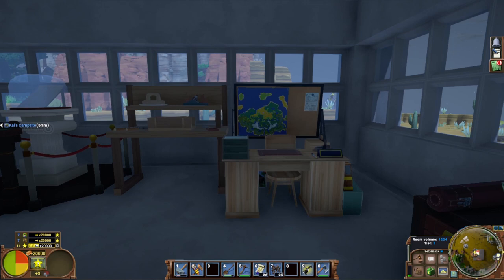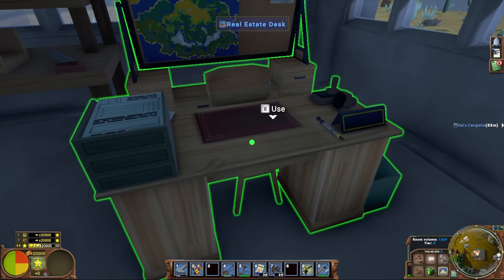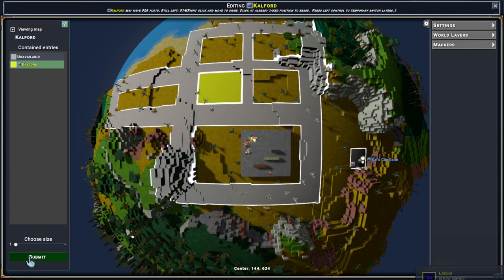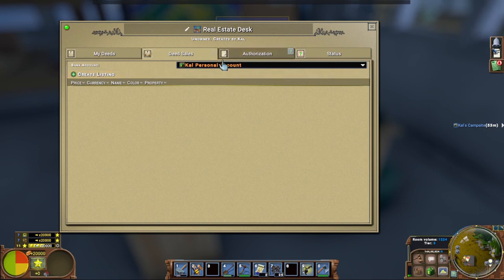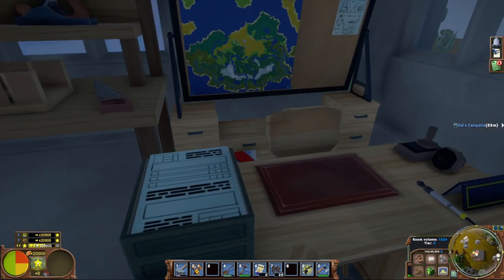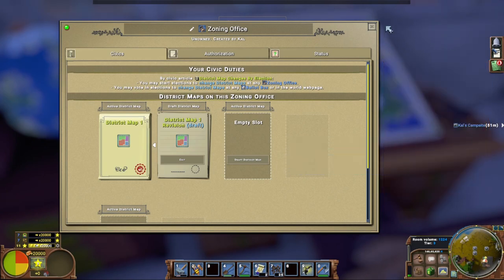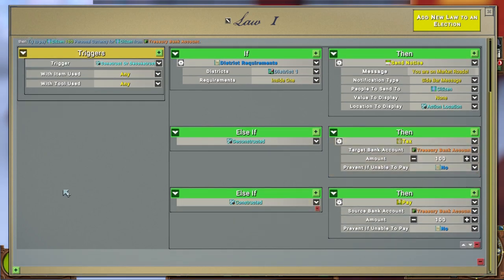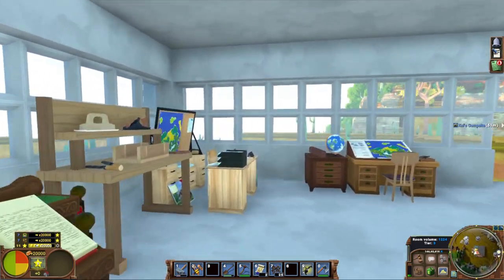Eco Guide - How to Setup a Market District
In this quick video, I'll show you how to setup a market district, and give you some inner knowledge on how to complicate things a bit with creating official market districts that you can make laws apply to.